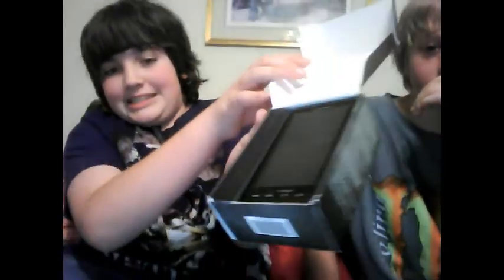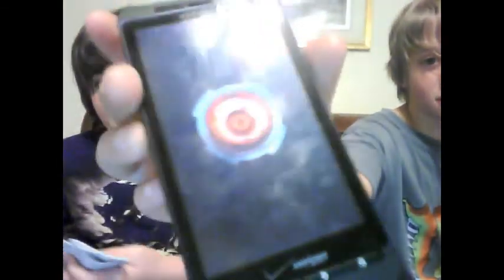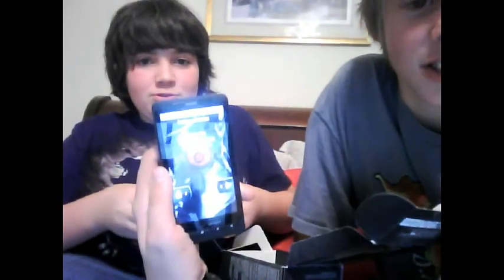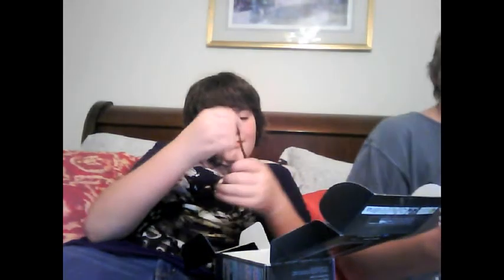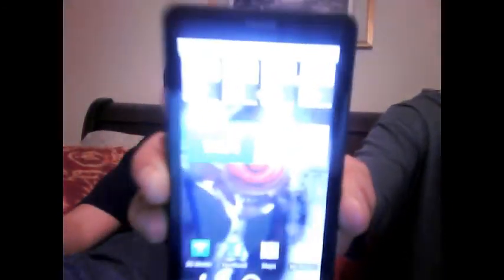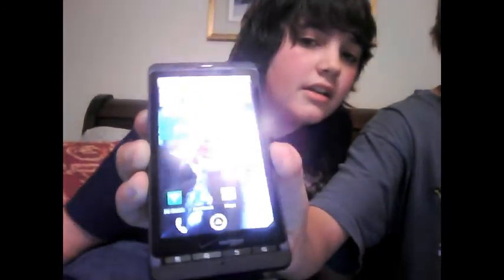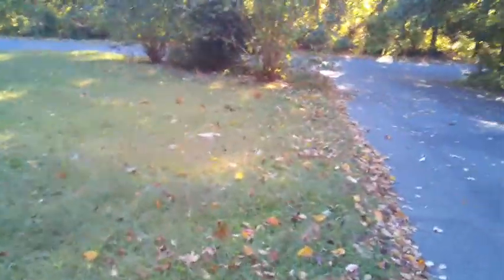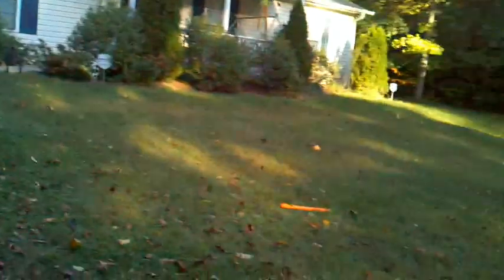Motorola droid x unboxing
in this vid we will be unboxing the droidx and looking at the camera quality